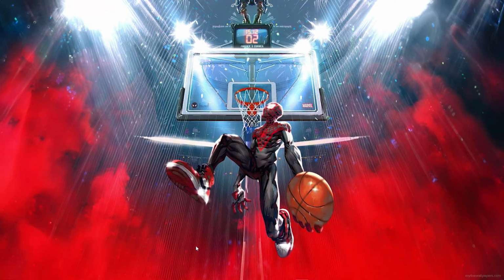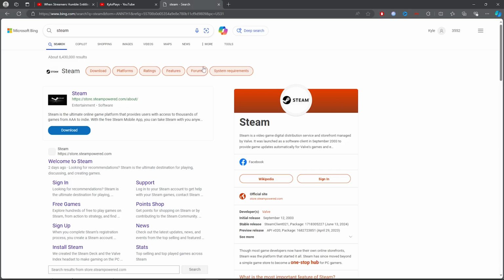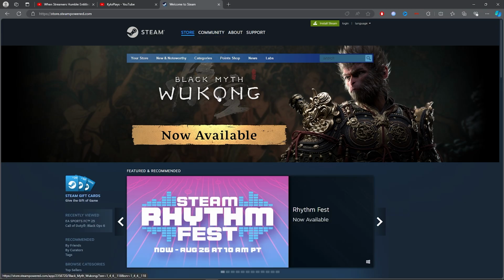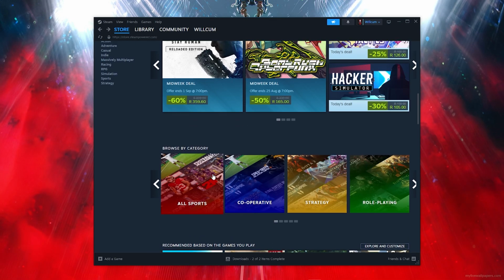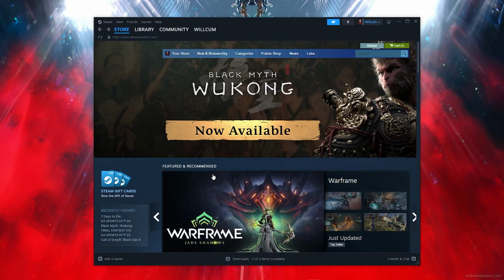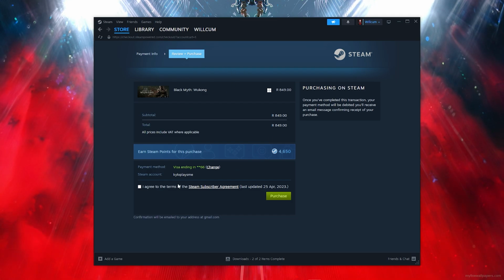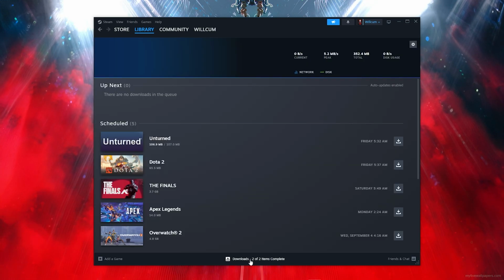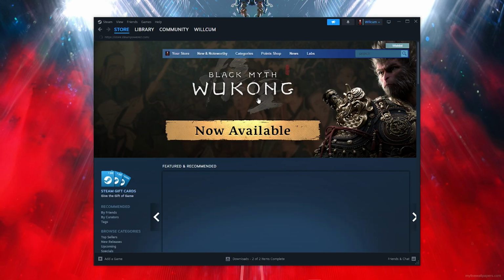🔧BLACK MYTH: WUKONG: HOW TO DOWNLOAD & PLAY BLACK MYTH: WUKONG ON PC / LAPTOP🔥(2024)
Title: 🔧BLACK MYTH: WUKONG: HOW TO DOWNLOAD & PLAY BLACK MYTH: WUKONG ON PC / LAPTOP🔥(2024)

✨Socials

🎥: MY EQUIPMENT:

🎮Gaming PC
💎Ryzen 3 3200g
💎RTX 2060

💎Razer Mouse